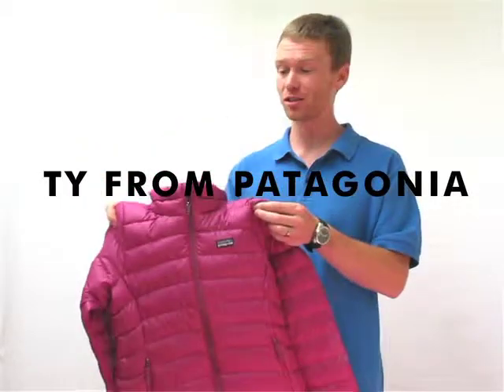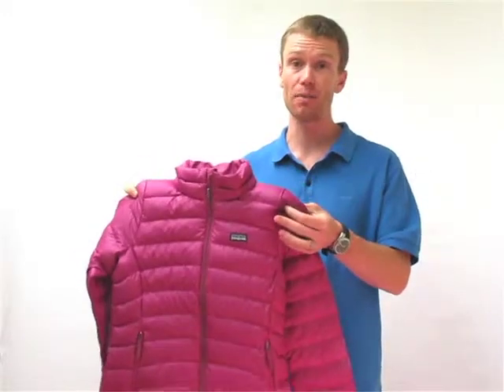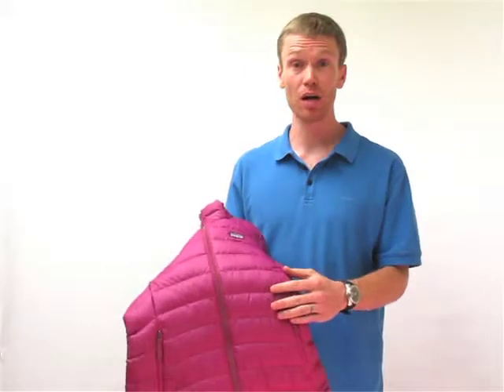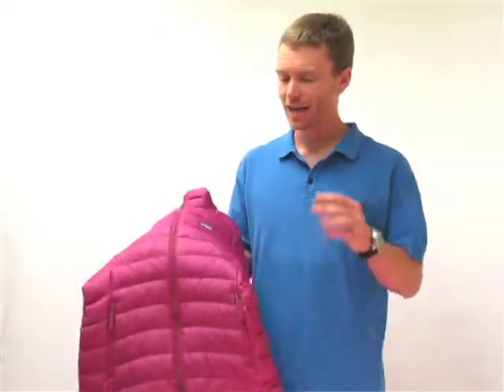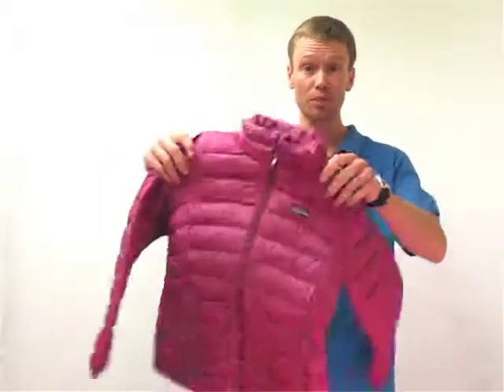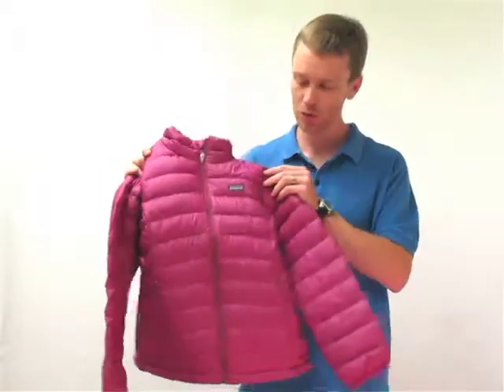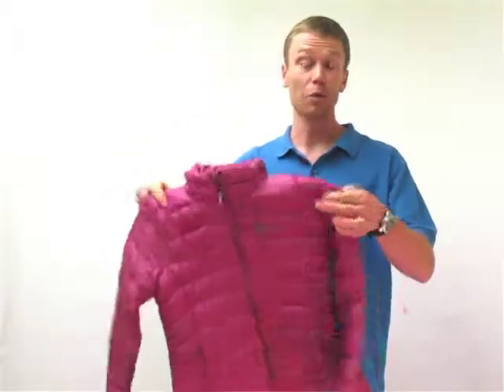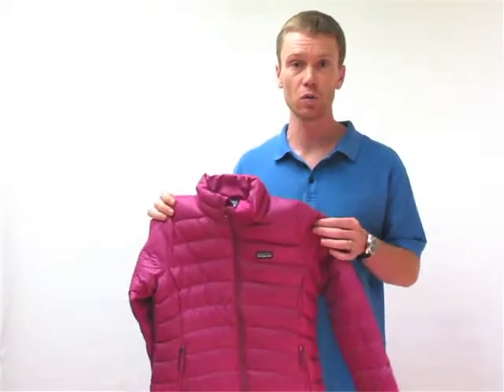Patagonia Girls Down Sweater Jacket for Kids at AxlsCloset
Discover details of what makes Patagonia Girls Down Sweater Jacket great for this season and many more styles of Kids Jackets

Share your comments, reviews and video feedback with us here or visit us